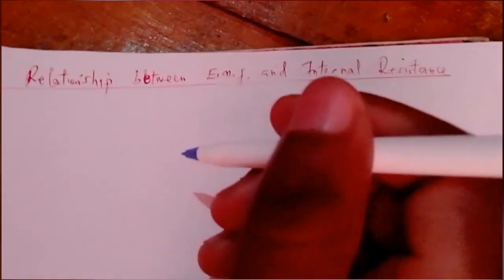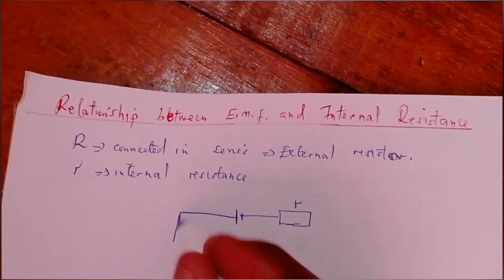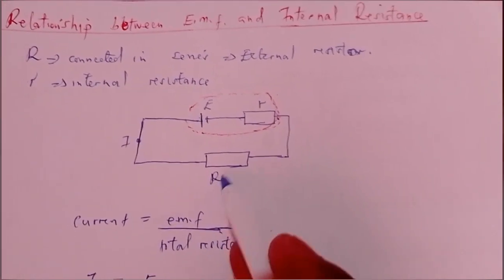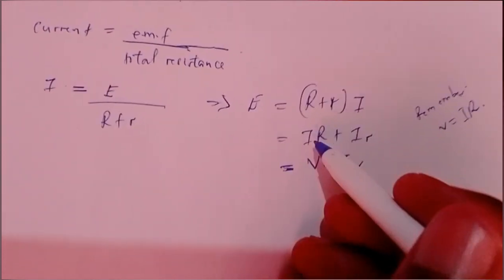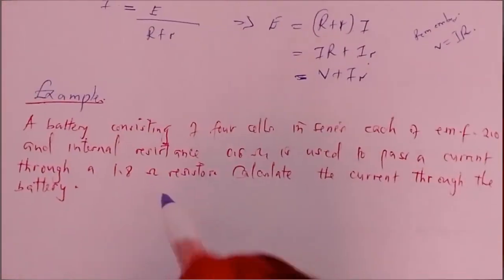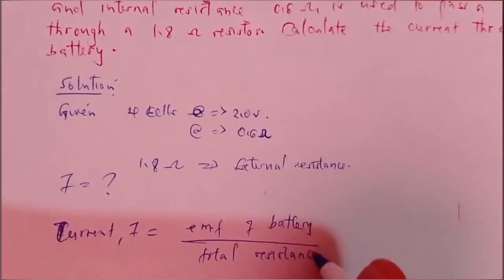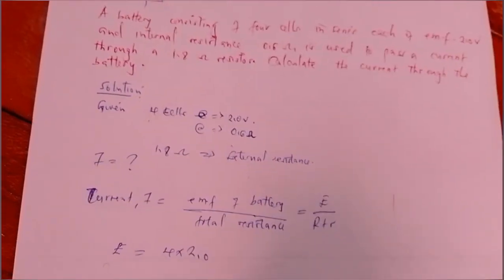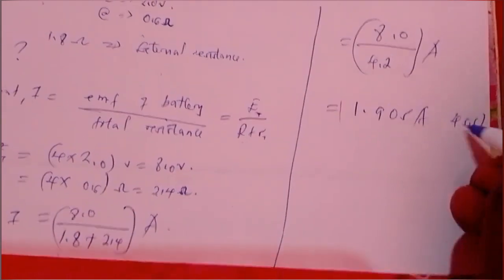Relationship between e.m.f. and internal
E.m.f. and internal resistance